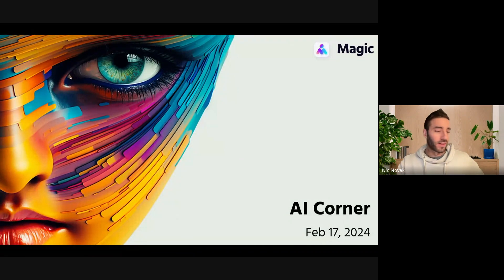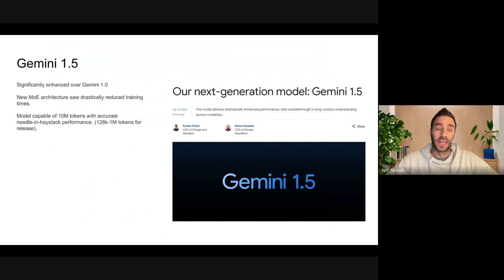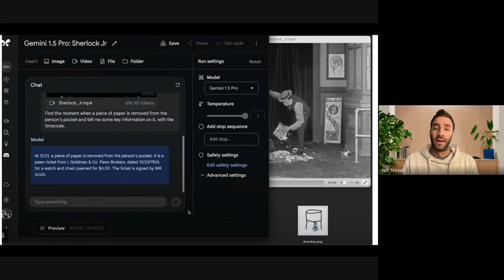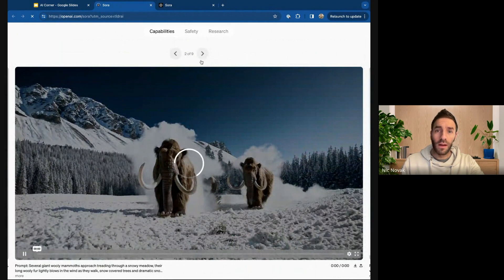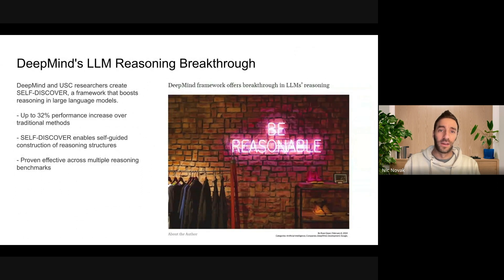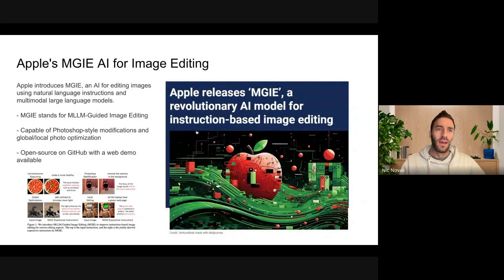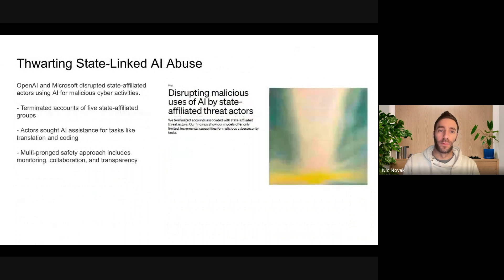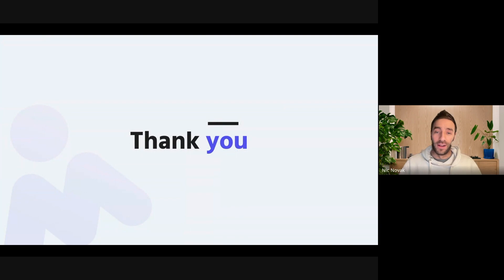This Week in AI: Gemini 1.5, Sora, DeepMind's LLM Breakthrough, Reka Flash, Stable Cascade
Stay up-to-date with all the latest AI news and developments from Nic Novak, head of engineering at Magic.

This week's highlights include the release of Gemini 1.5, OpenAI's Sora, DeepMind's LLM reasoning breakthrough, the release of Reka Flash, and Stability AI's Stable Cascade.